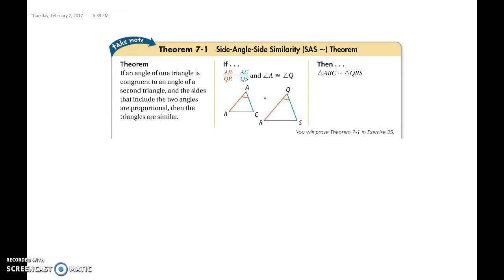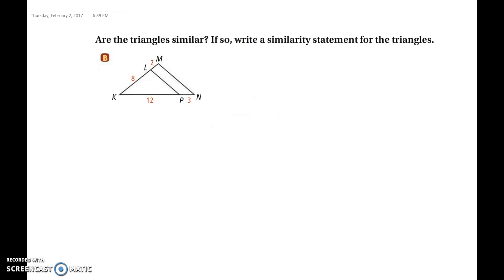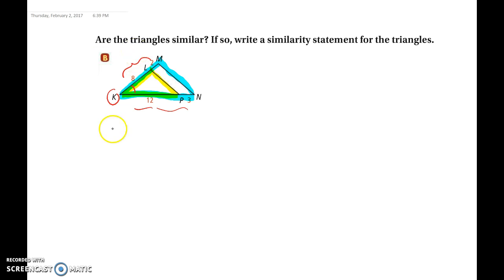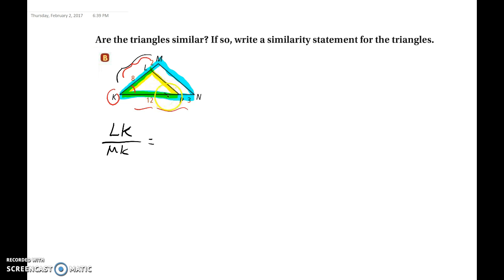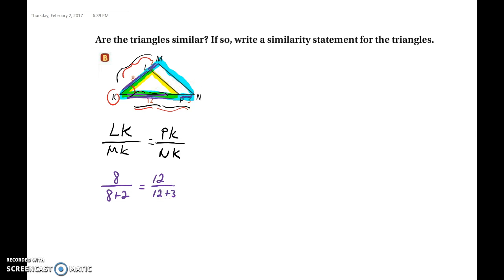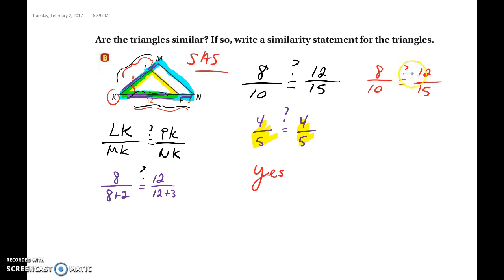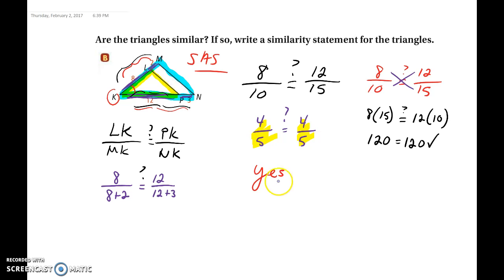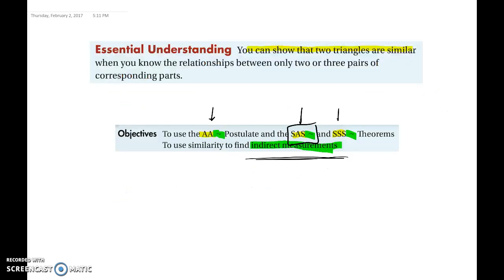G7.3.2 SAS Similarity